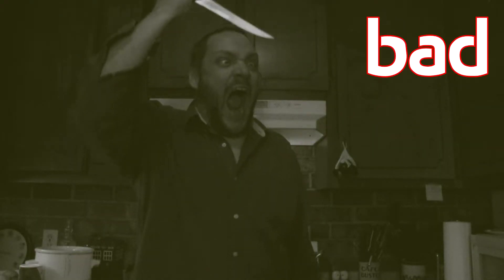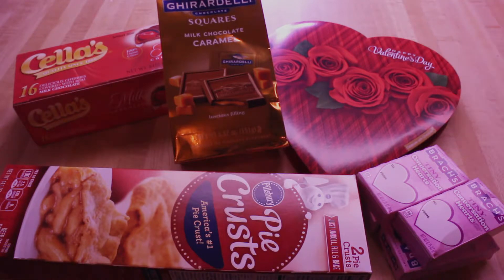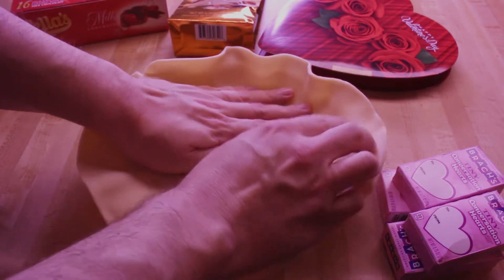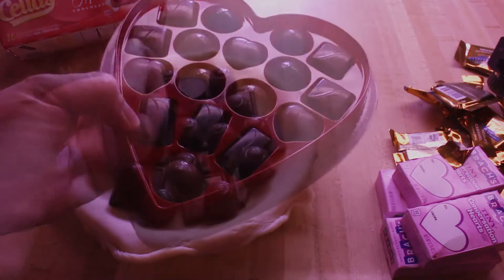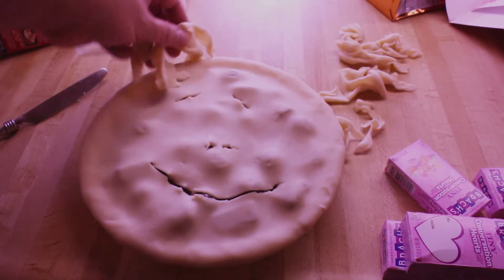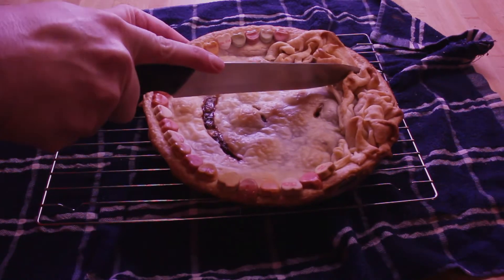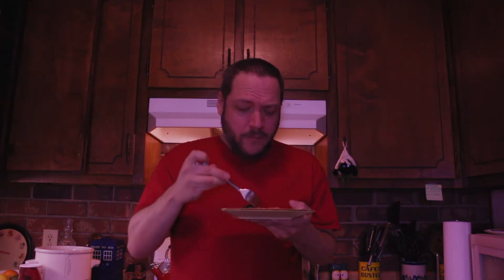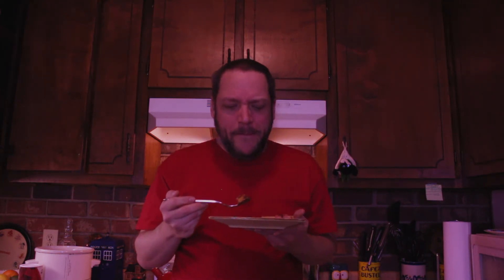Bad Idea Kitchen - Valentine's Day Candy Pie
Bad Idea Kitchen:  Episode 1 - Valentine's Day Candy Pie

Making and tasting a pie filled (and topped) with Valentine's Day candy.

Everything else by Brian Garrett